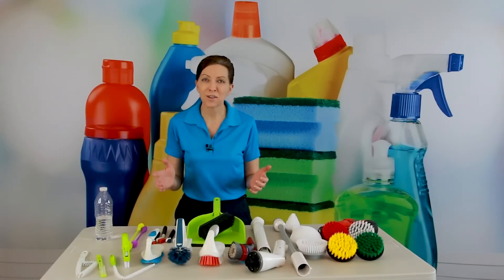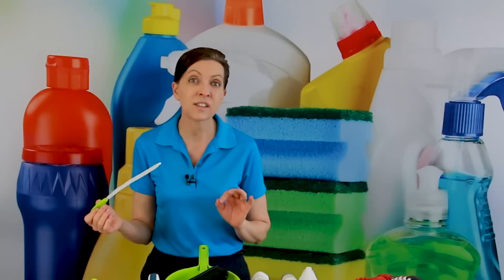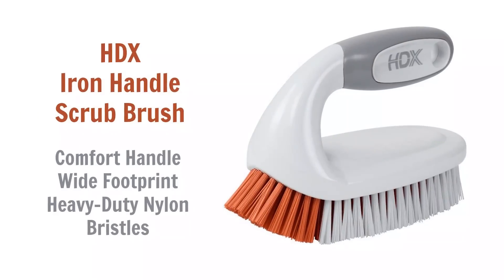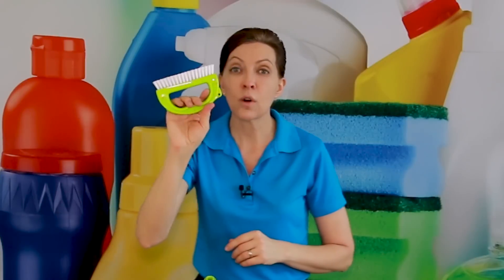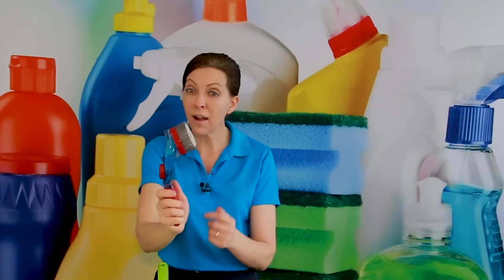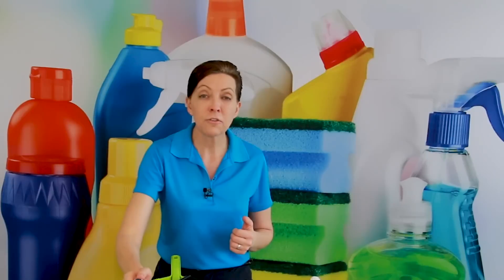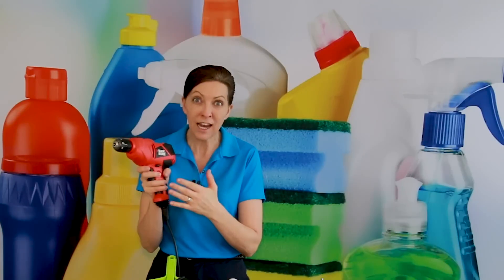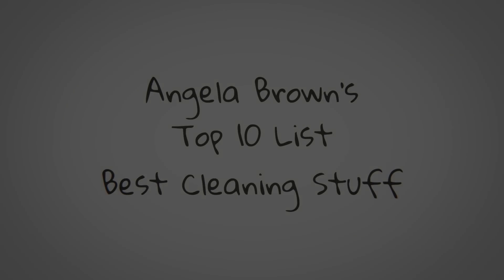Angela Brown's Top 10 Scrub Brushes (House Cleaning)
Angela Brown's Top 10 Scrub Brushes! Having the right brush for the job makes every house cleaning chore easier. Be in the know when it comes to scrub brushes!

The House Cleaning Guru, Angela Brown, covers her Top 10 Scrub Brushes (and a bonus brush!)  and explains which brush to use for the job to get the best results.

A-Brush 2 pcs Set Silicone Bottle Brushes
Alink – Sink Drain Brush
OXO Deep Clean Brush Set (Orange)
OXO Good Grips Deep Clean Brush Set (Blue)
HDX Scrub Brush with Iron Handle
Unger 2-in-1 Bath and Tile Brush
(Sefone Replacement) Grout Brush Groove Gap Cleaning Tools Set
(KitchenAid Soap Brush Replacement) - OXO Good Grips Soap Dispensing Brush
(Masthome Replacement Set) - Rubber Brush Broom Dustpan Set
(Hommit Brush Replacement) - Electric Spin Scrubber
Drill Attachment Power Scrubber Brushes